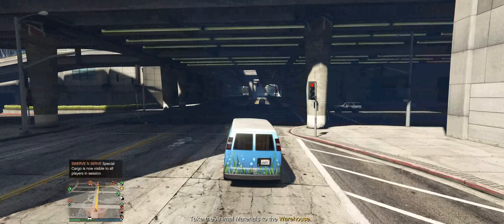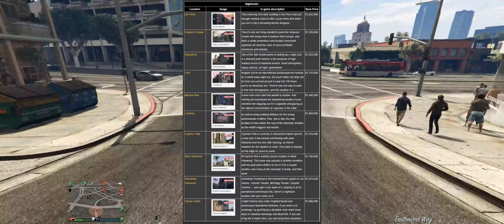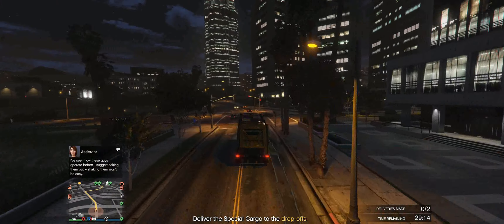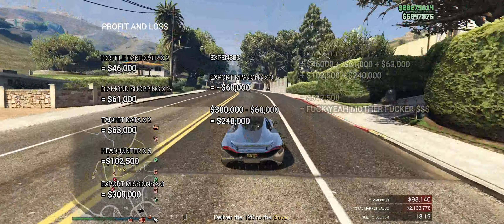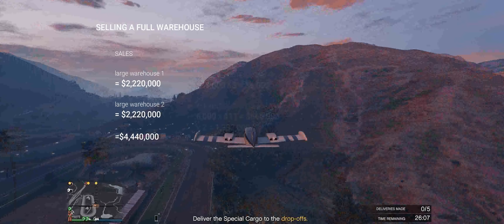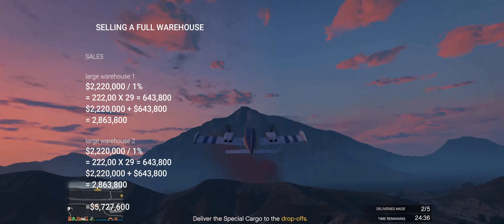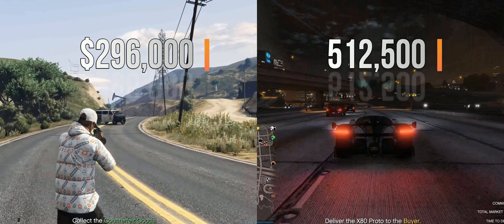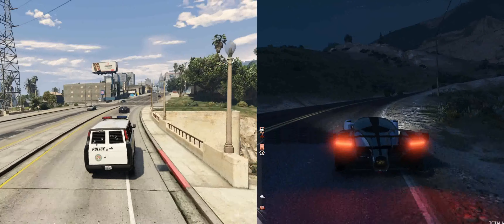WHICH BUSINESS MAKES MORE MONEY IN 2020 - GTA Online - CEO Crates vs Import/Export.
Grand theft Auto 5 has had tons of updates over the past 7 years allowing us to make tones of money but there has always been two businesses that are better than the others at making money.

These would be the cargo warehouse (crates) and Vehicle cargo (import-export). Today we take an in-depth look at these two businesses and find out which business you should be using.